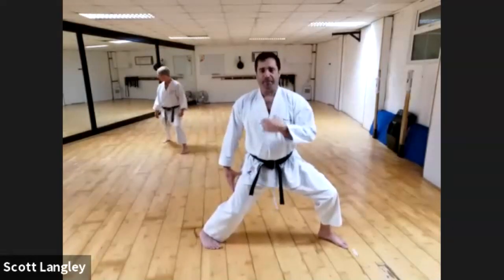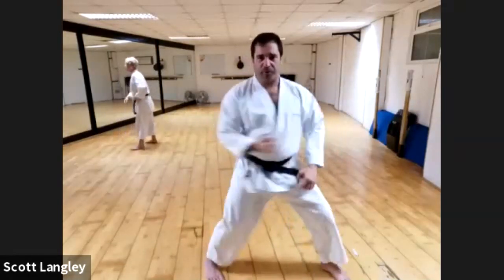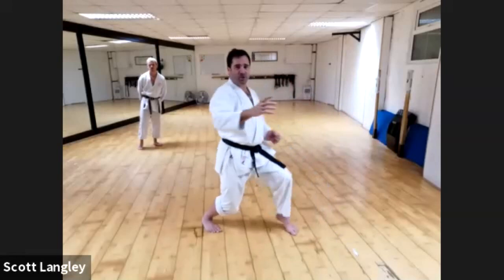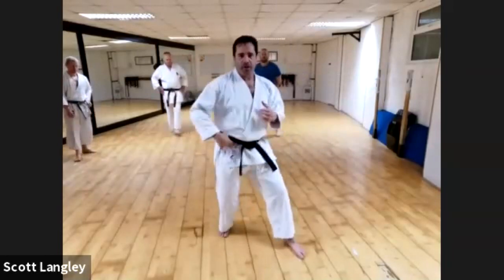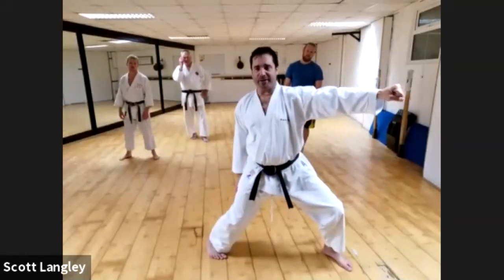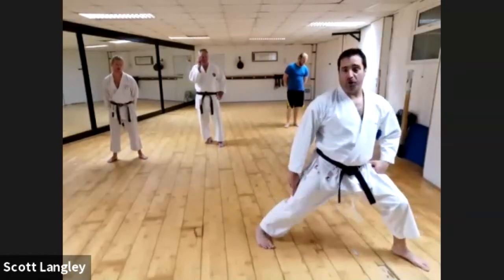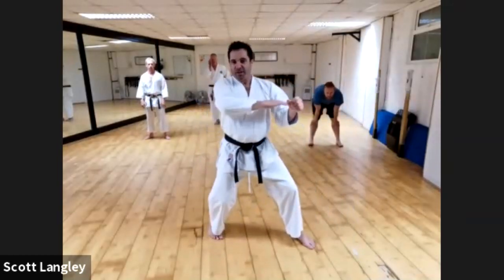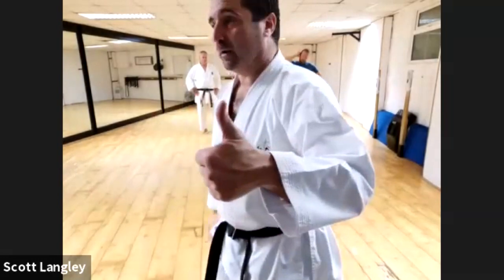Hip and Leg Drive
Scott Sensei looks at the nuances of using the hip and driving leg to create movement and power when making kizami zuki.